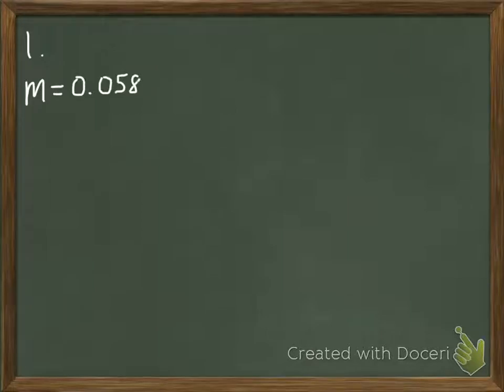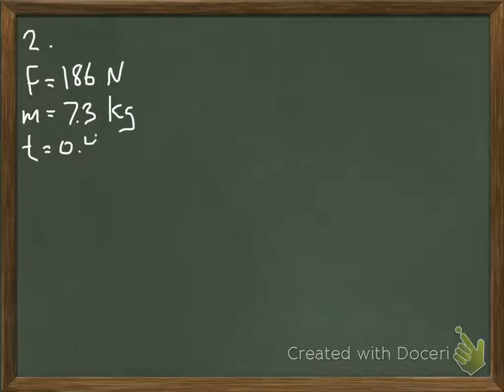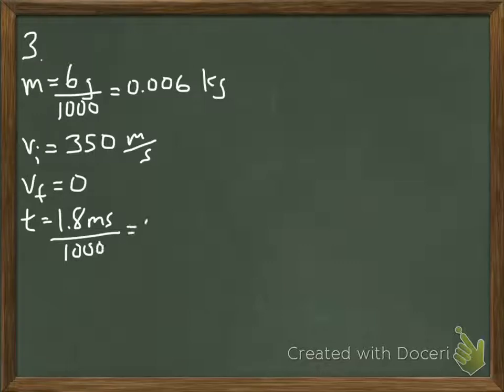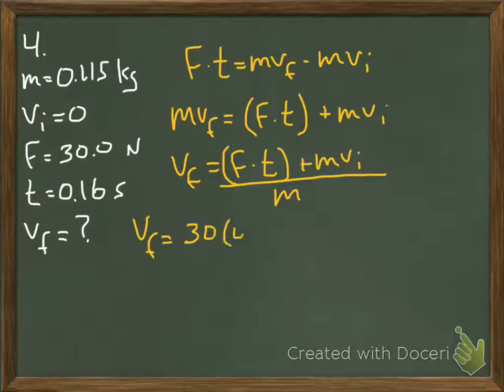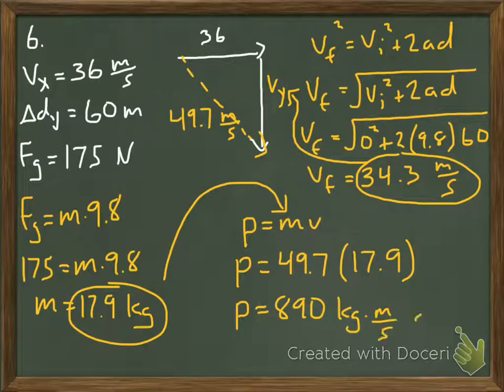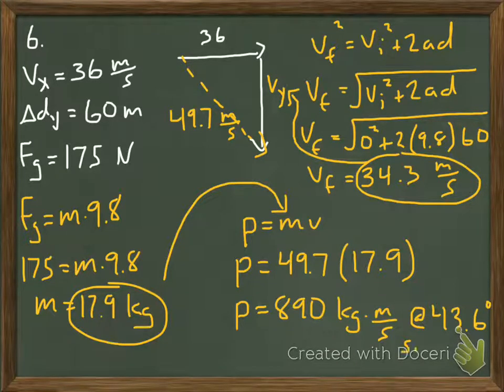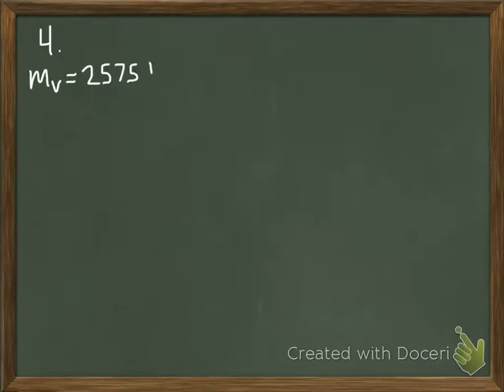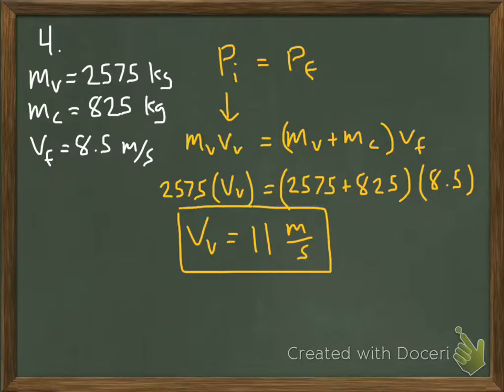momentum test review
Unit 4: momentum; test review